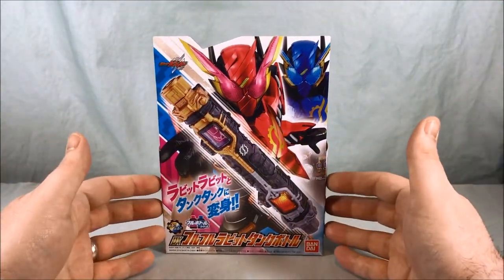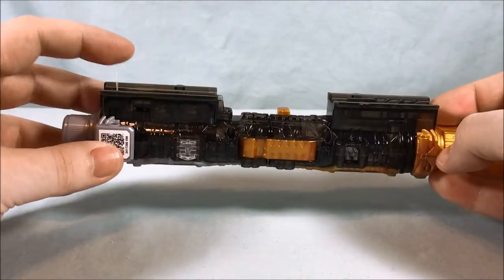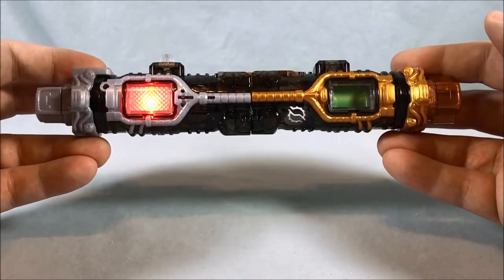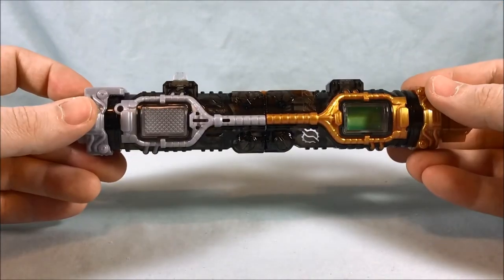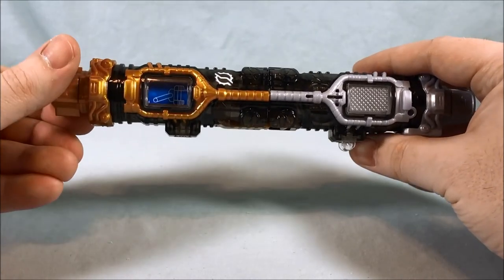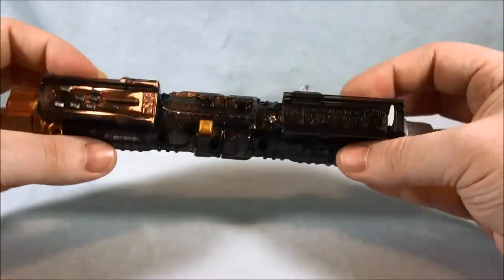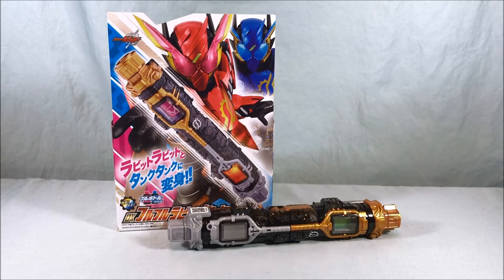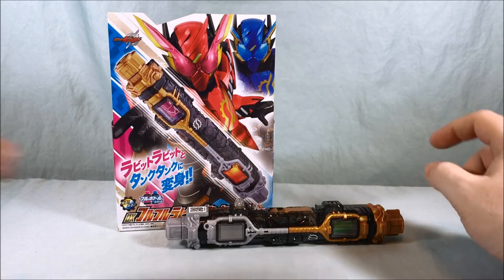Kamen Rider Build DX Furu Furu Rabbit Tank Bottle Review